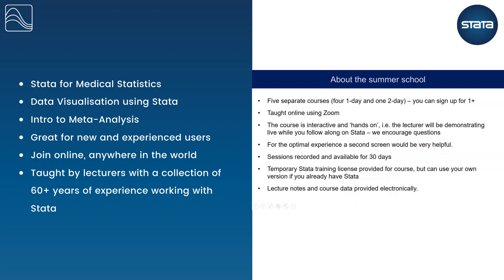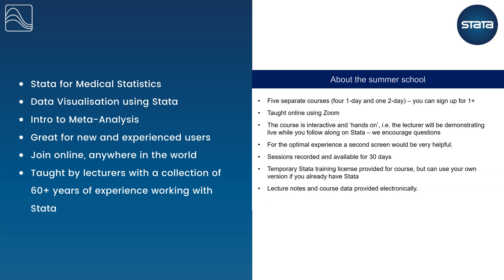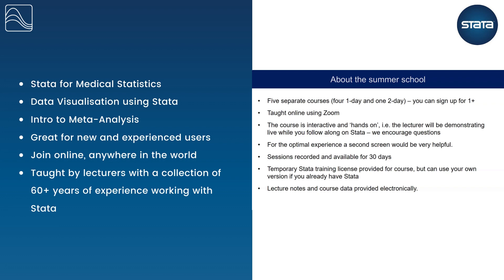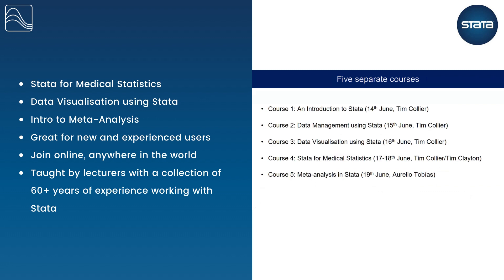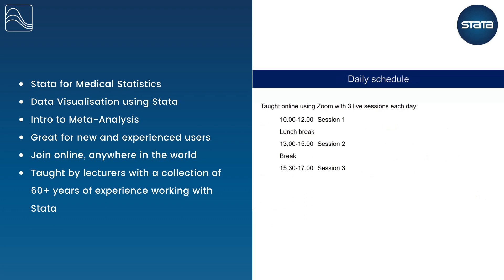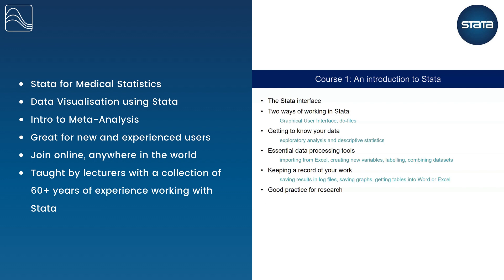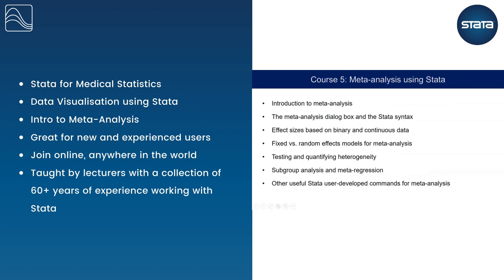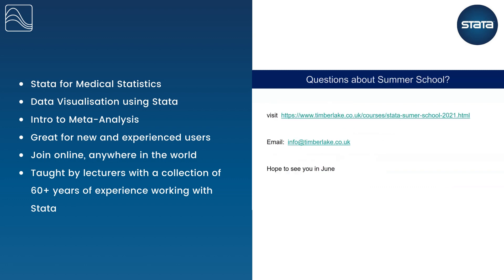Full Introduction to the Stata Summer School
Our Stata Summer school provides a very popular and flexible course framework allowing cost-effective attendance at any course separately, or the entire school. This is a great opportunity for students, academics and professionals to expand their econometrics skills and learn how they can apply econometrics and statistics from professionals pioneering research at the forefront of their specialist fields.

We will be running our Summer school entirely online, so you can join from the comfort of your home, anywhere in the world.